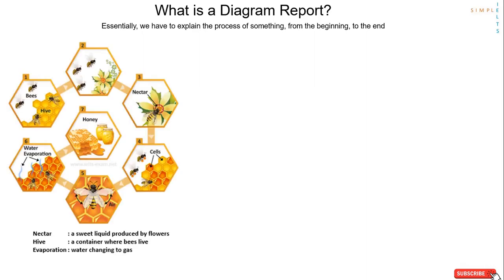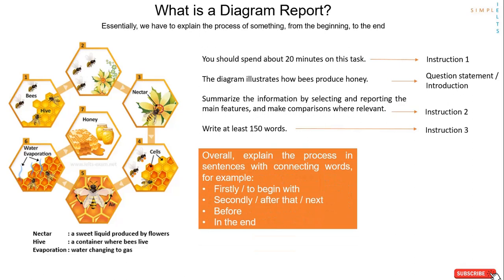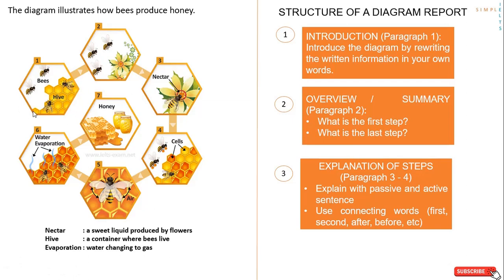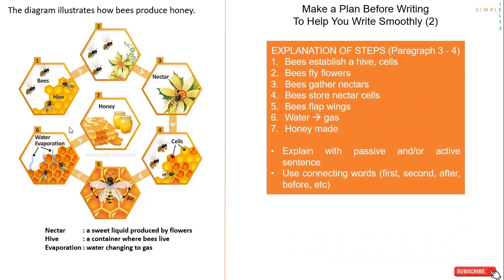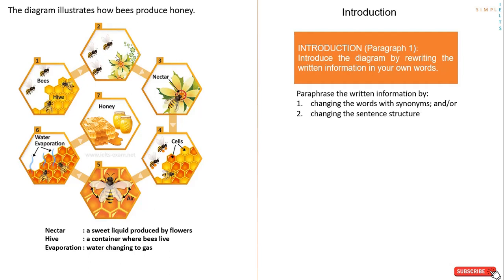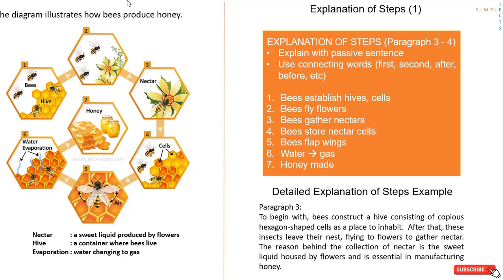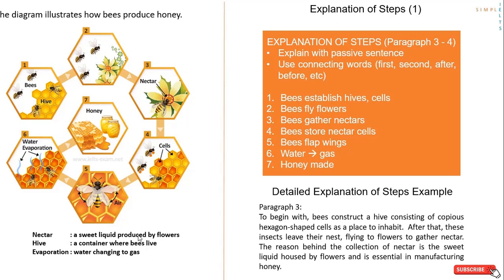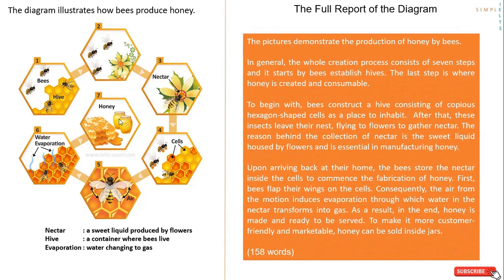IELTS Writing Task 1 - Diagram (English Version)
00:00 Introduction
00:21 What is a diagam report?
02:05 Structure of a diagram report
03:43 How to make a plan before writing
05:54 How to write a diagram report introduction
06:36 How to write a summary
06:55 How to explain steps in details